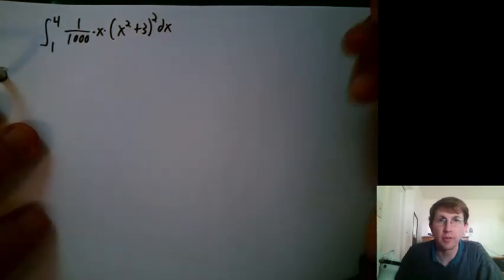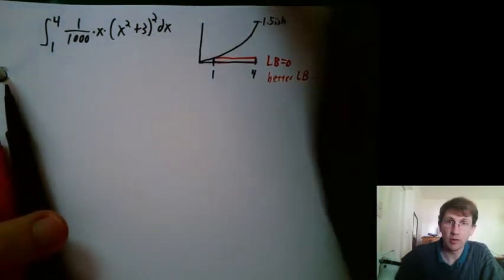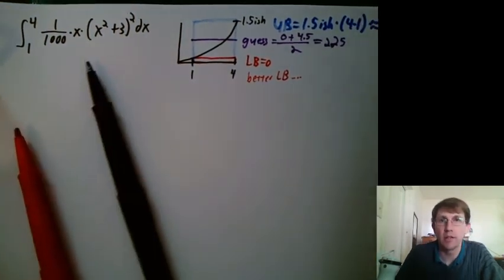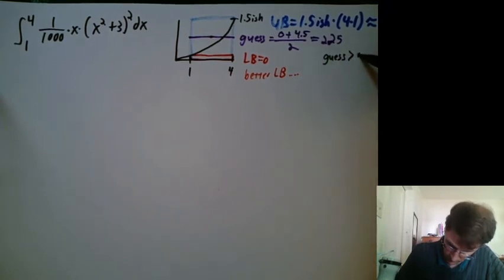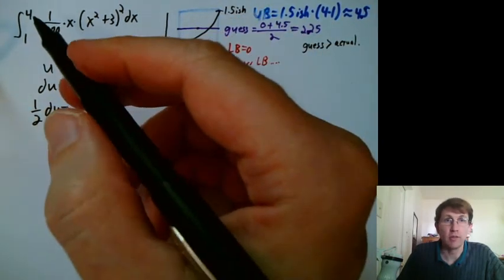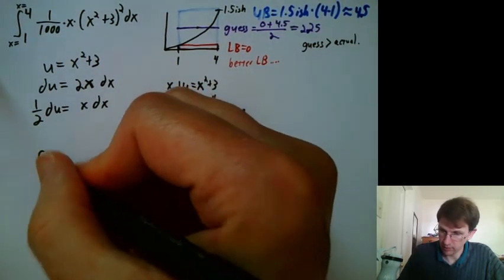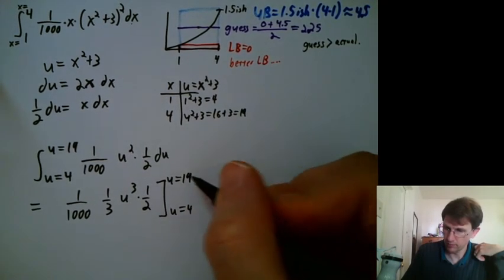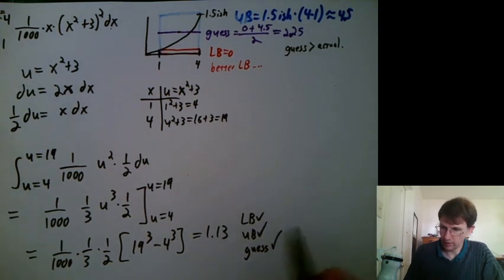math120 ch61i practice u sub definite integral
Some practice with definite integrals and u-substitution.